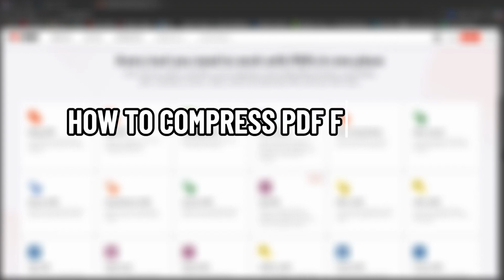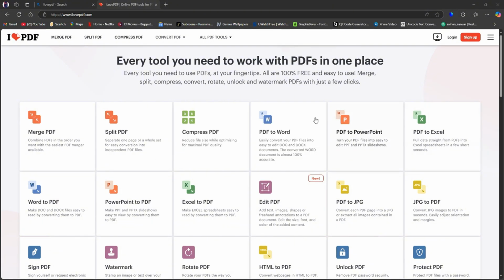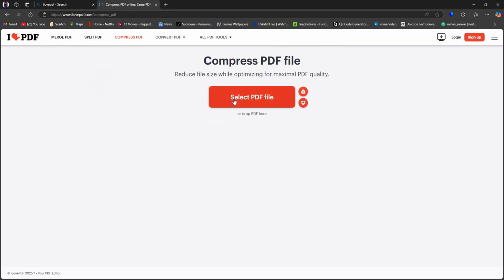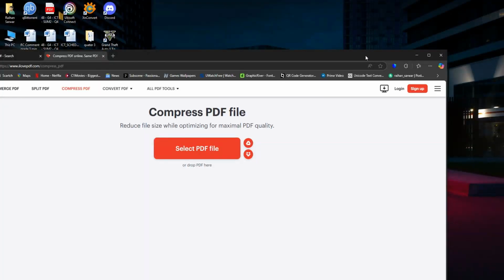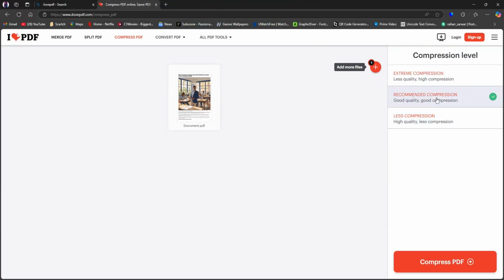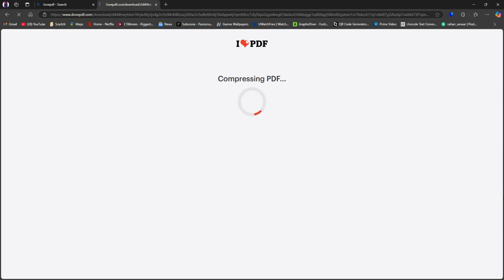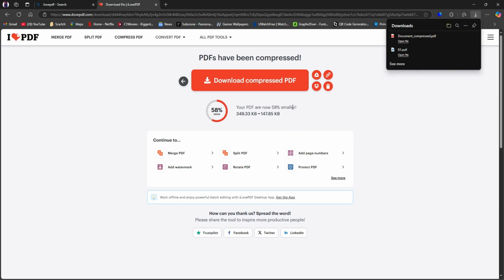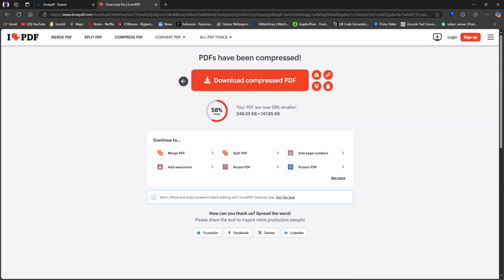How to Compress PDF File Size Without Losing Quality Full Guide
Need to reduce your PDF file size without sacrificing quality? In this full guide, learn how to compress PDF files easily and effectively using both online tools and free software. Perfect for emailing documents, uploading assignments, or saving storage—without losing clarity!

Keywords included:

How to compress PDF file size

Reduce PDF without losing quality

Compress PDF online free

Shrink PDF file size 2025

Best PDF compressor tutorial

Works on Windows, Mac, and mobile devices – no technical skills needed!